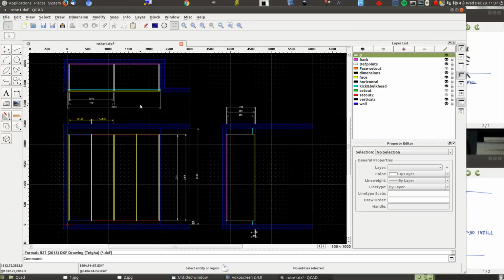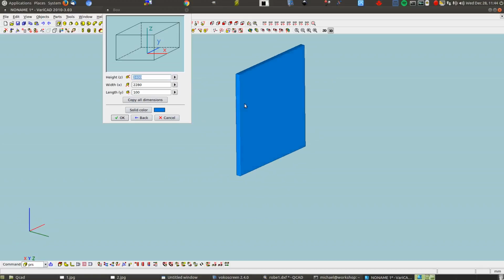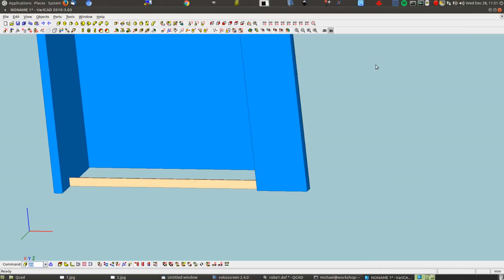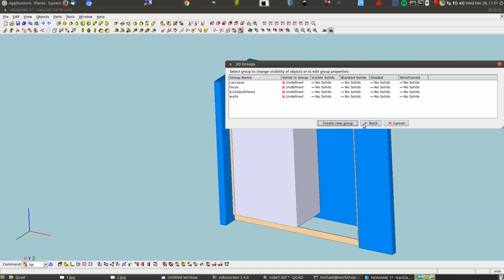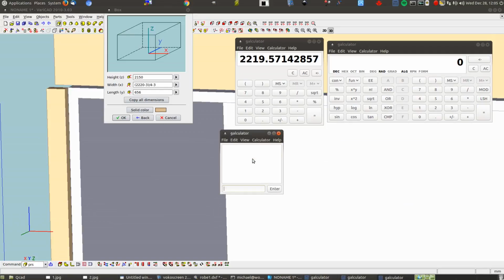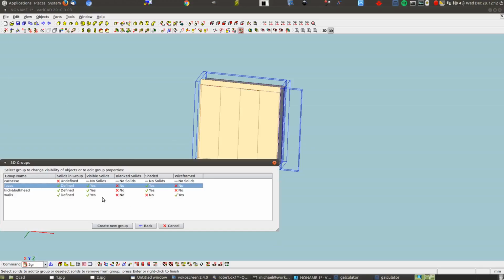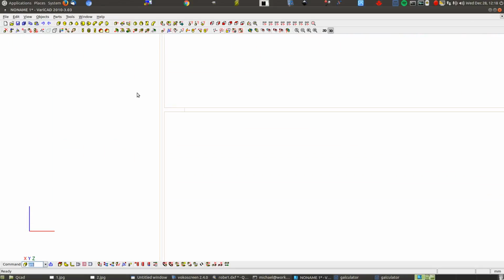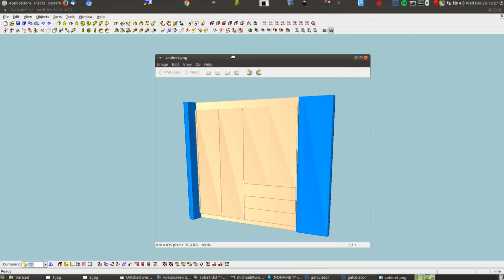PART# 2B: HOW TO Site measurement: Example#1: 3D CAD: VariCAD.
This video shows the use of a 3D CAD system to produce accuracy from the site sketches.
-The basics of 3D vs 2D
-How to extract data from the 3D model.
-The use of the common tools.

I have tried to be as generic in my approach as possible.

My next video will be a manual full sized Setout.